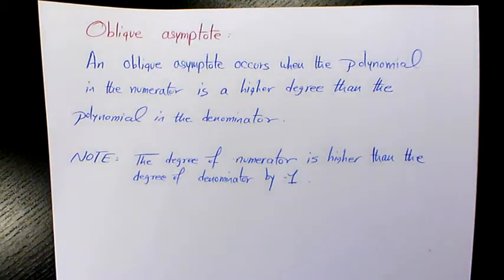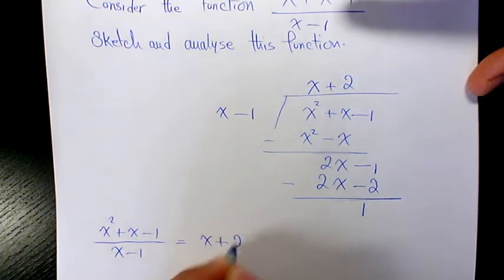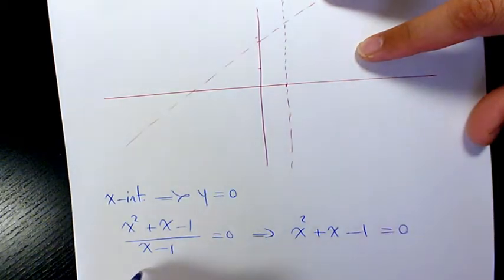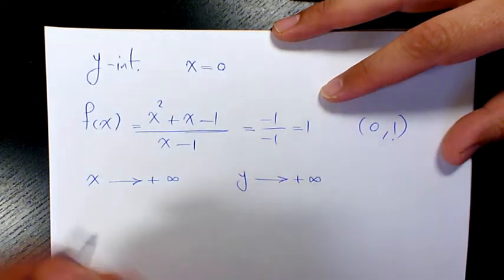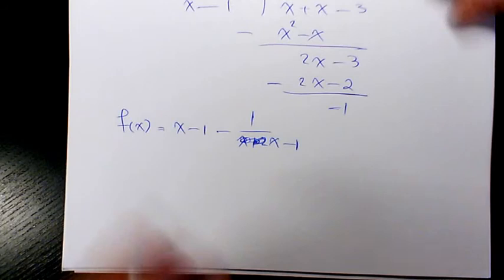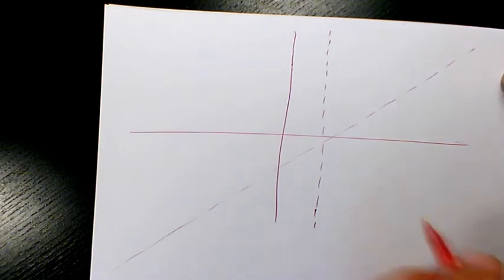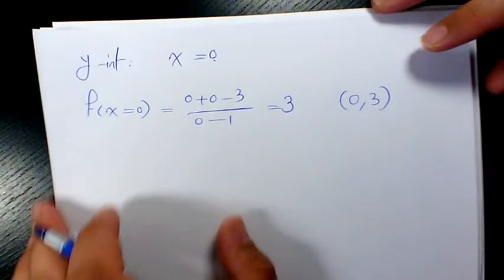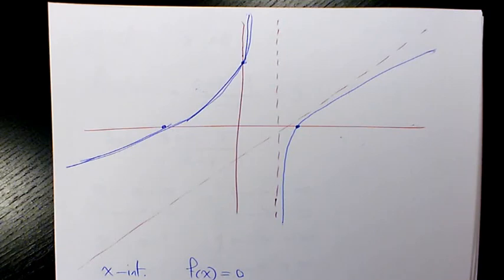What is Oblique Asymptote (Slant Asymptote) in Rational Functions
In this video, you will learn what is oblique asymptote (slant asymptote) and you will learn how to find the equation of the oblique asymptote in rational functions and how to graph functions consist of oblique asymptote